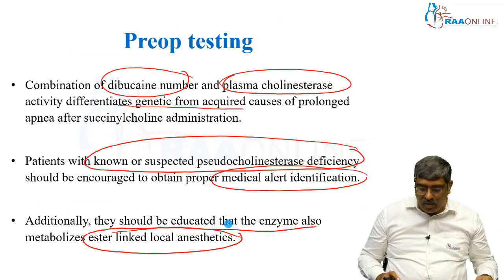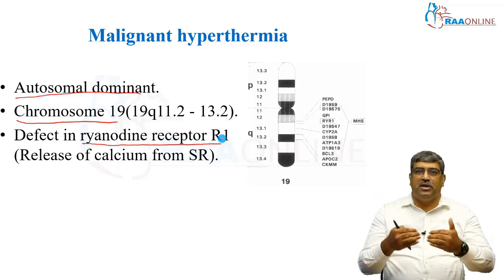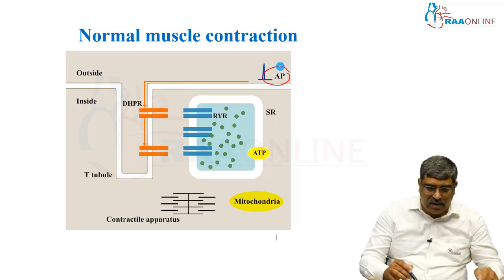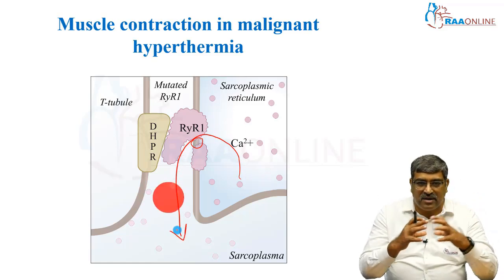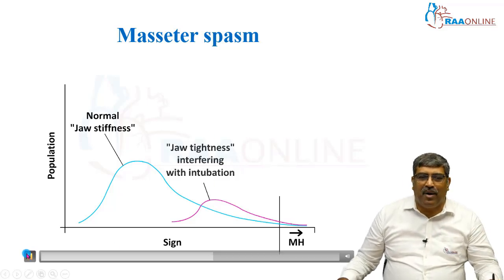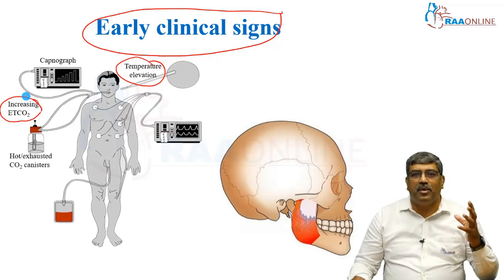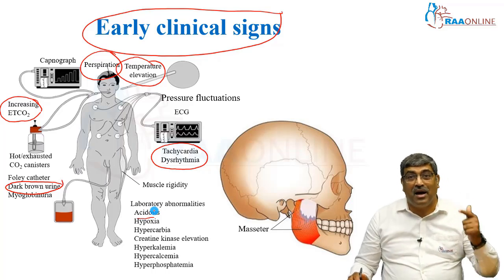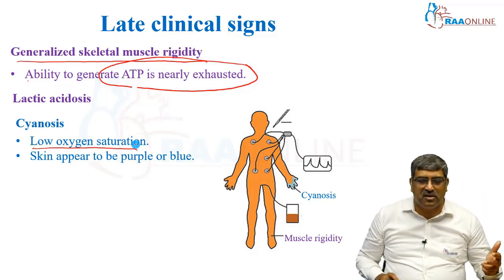Interpret Miller's | Special issues in preoperative evaluation | Raaonline